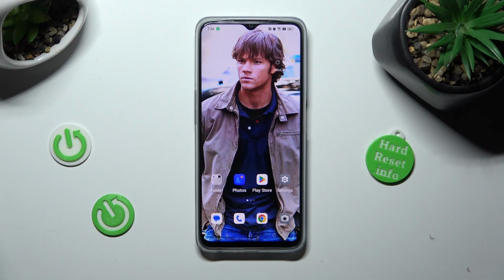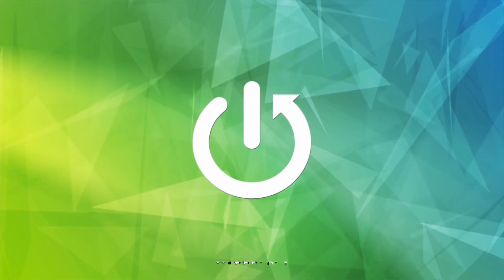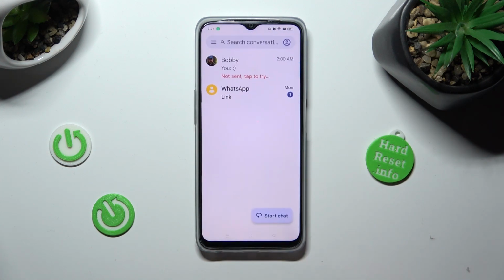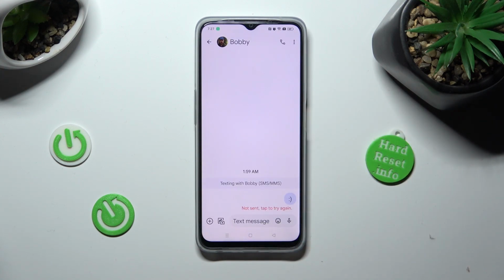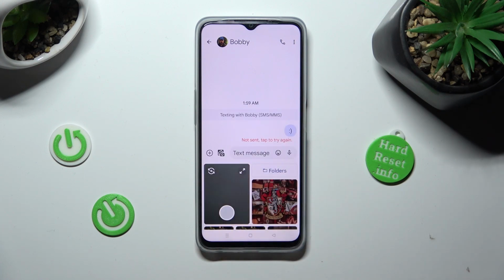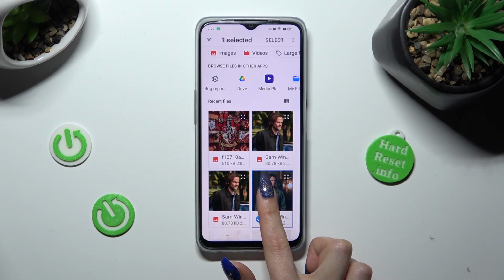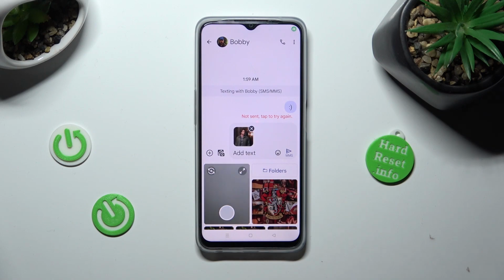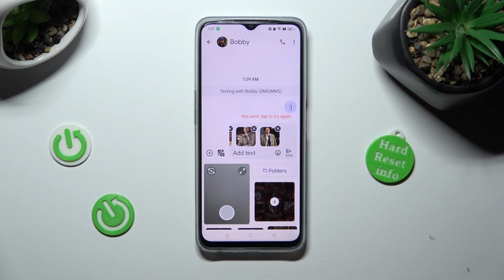How to Add Pictures/Photos To Your Text Message on OPPO A77s? - Attach Media Files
The OPPO A77s lets you send text messages with pictures and photos, bringing a personal touch to your conversations. We will show you how to do it. Our guide will walk you through the simple steps to attach images to your messages, whether you want to share a funny meme, a gorgeous scenery photo, or a cherished memory. Easily insert multiple images into your text by accessing your photo gallery, selecting multiple photos, and selecting them from there. You will also learn how to resize and optimize your images for smooth sharing. Let your creativity shine by adding vibrant visuals to your messages.

How to add a photo to an SMS message on OPPO A77s?
How to add a picture to a text message on OPPO A77s?
How to attach media files to SMS messages on OPPO A77s?
How to compose & send an MMS message on OPPO A77s?